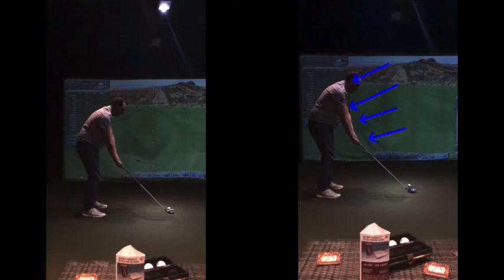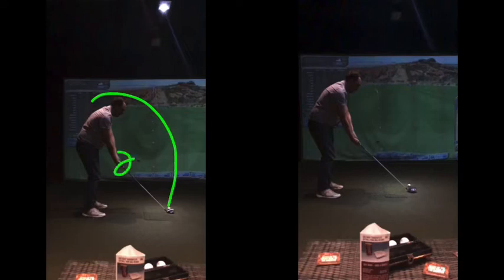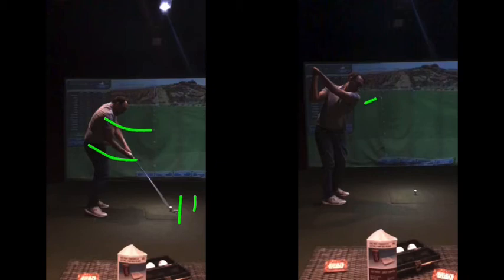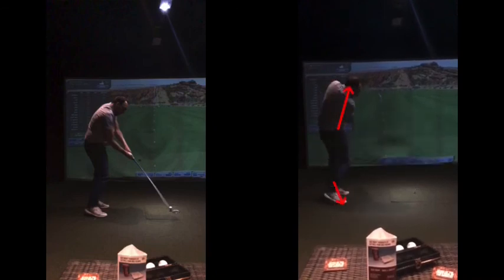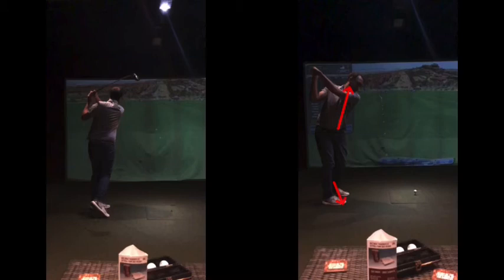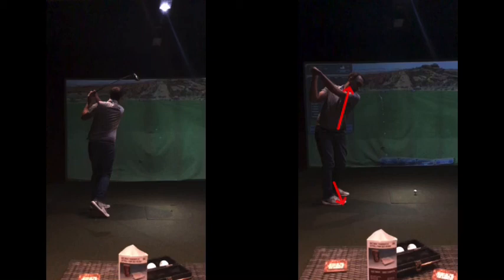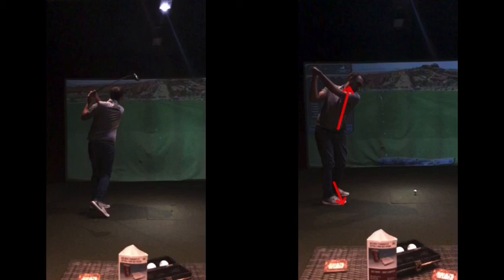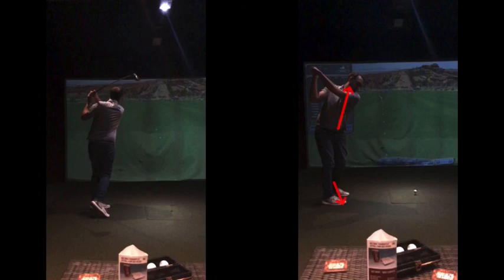golf lesson at Cottrell Park